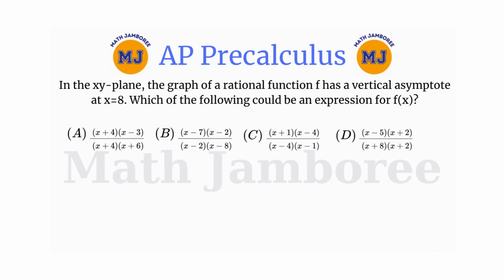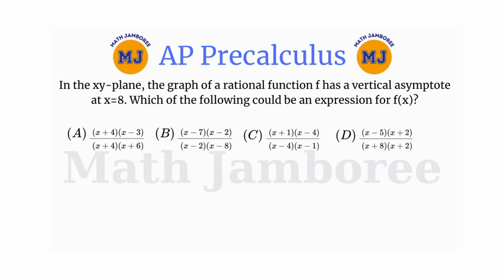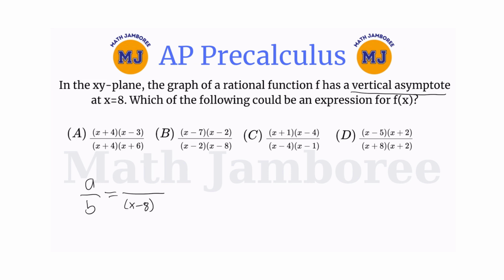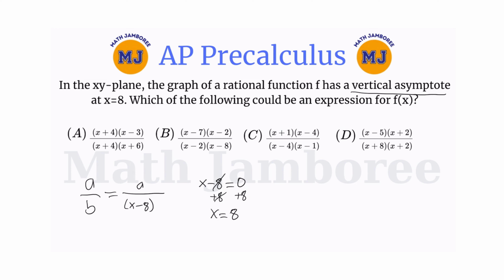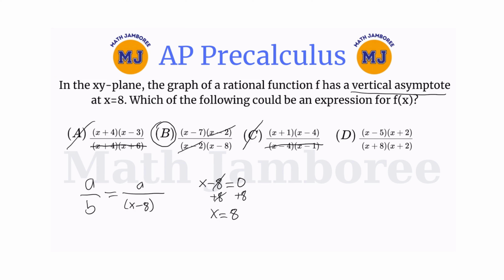24009011 Polynomial and Rational Functions-Rational Functions and Vertical Asymptotes-SampleQuestion